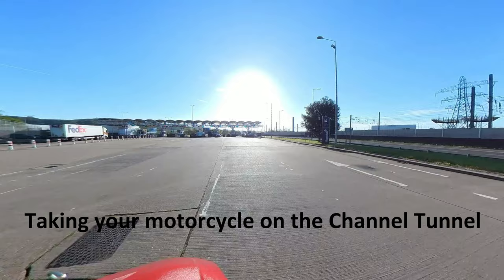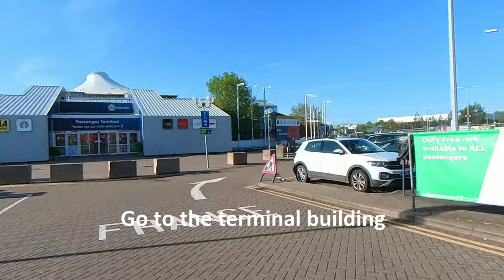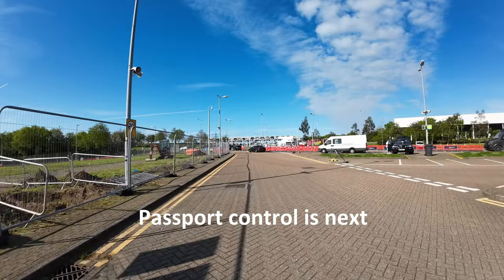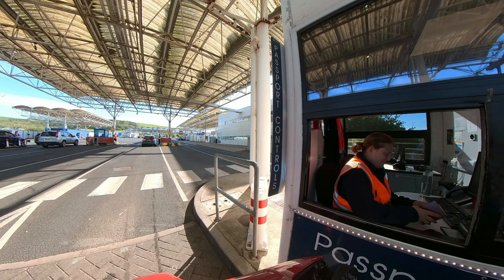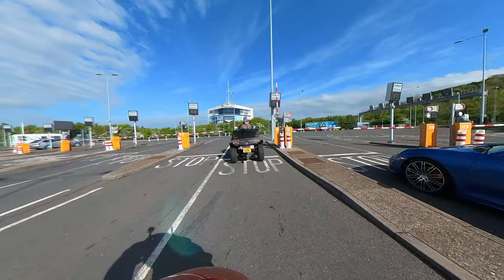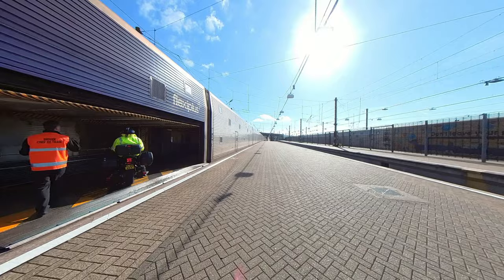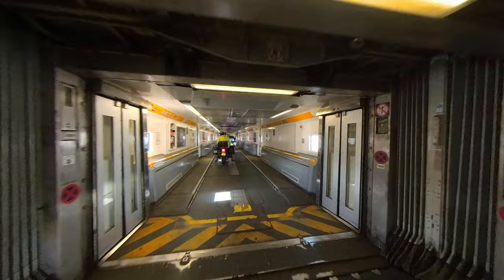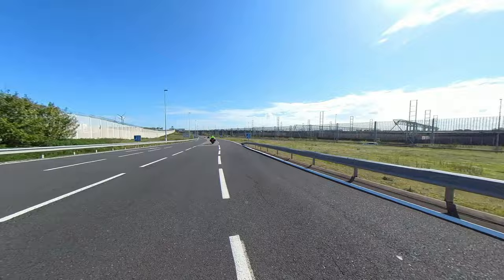Taking a Motorbike on the Channel Tunnel train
If you have never done it, taking your motorcycle on a Channel Tunnel train may pose quite a few questions. How long does it take? How do the bikes get loaded onto the train? Do the bikes get strapped down?  These are all common questions and this video shows you the answers!

We run motorcycle tours in Europe and other countries too, for Harley-Davidson riders. Check us out at tour1.com